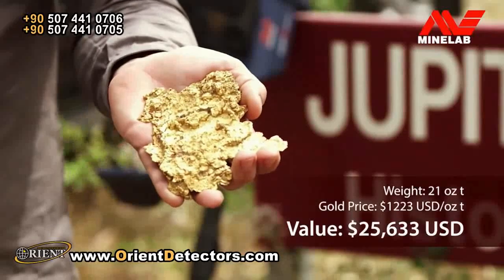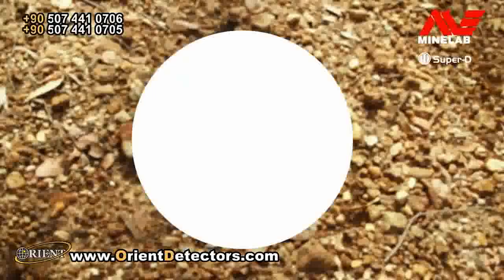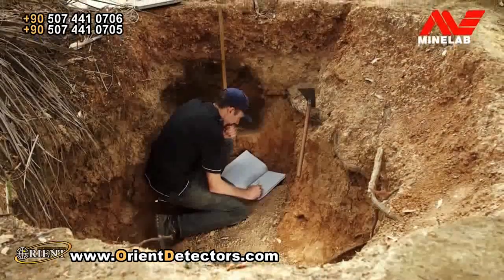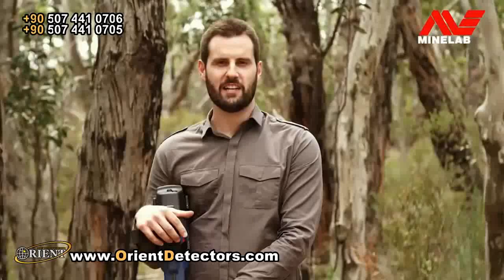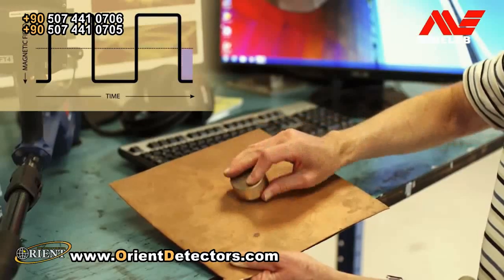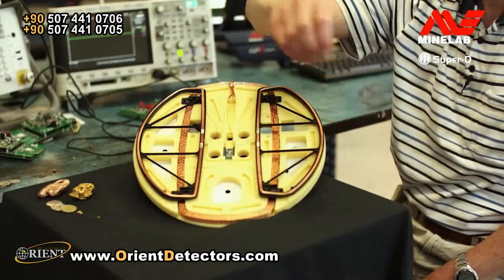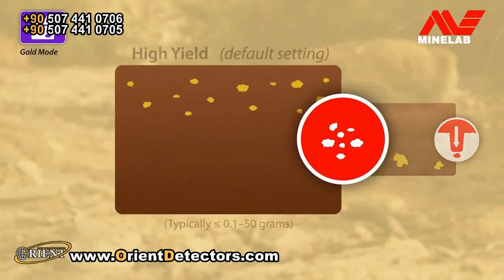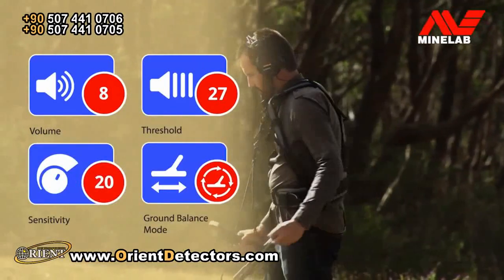GPZ 7000 Most Powerful Gold Detector Ever in Ethiopia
Orient_Technology_Group for Gold and Metal Detection Systems, pleased to announce the arrival of the future of ore gold detection the most advanced gold detection device
GPZ 7000
GPZ _7000 has the ability to detect smallest gold_nuggets underground up to 3 meters with its maximum sensitivity and extreme depth range, beside that it have many versatile advanced features and technologies like wireless audio, integrated GPS, to ease the prospecting process for all users.
With easy page navigation for detecting and mapping functions, and icons showing settings at a glance, you'll be an expert in no time!

gpz 7000,
gpz 7000 ebay,
used gpz 7000 for sale,
minelab 7000 for sale,
gpz 7000 review,
gpz 7000 price Ethiopia,
gpz 7000 vs gpx 5000,
minelab gpz 7000 forum,
gpz 7000 manual,
 gpz 7000 metal detector,
 gpz 7000 gold detector,
 gpz 7000 minelab,
 gpz 7000 for sale,
 gpz 7000 price,
 gold detection,
 gold ore detection,
 American gold detection devices,
 gold detector in Africa,
 gold detector in United States,
 gold detection methods,
 gold detection equipment,
 best gold detection devices,
 gold detection machine
gpx 4500,
 gpx 5000,